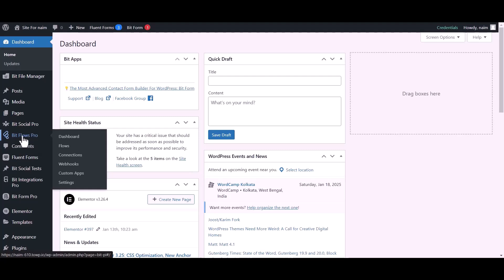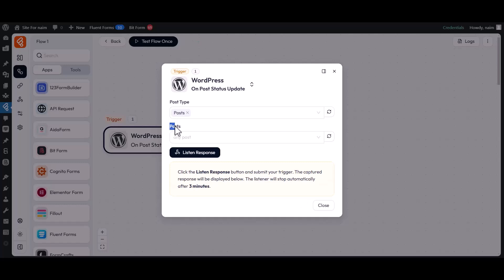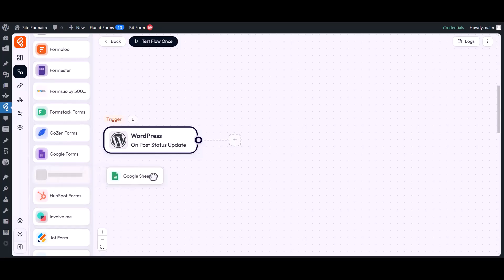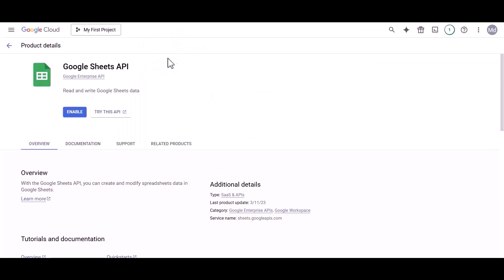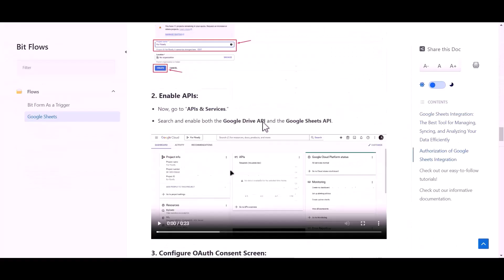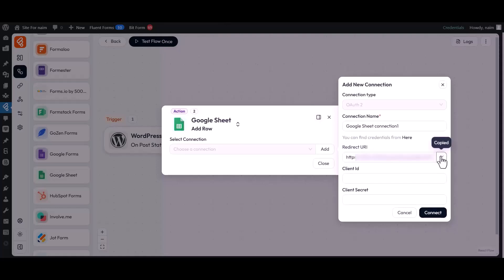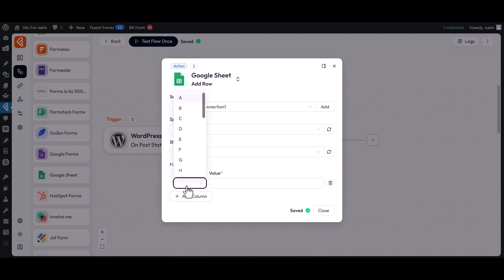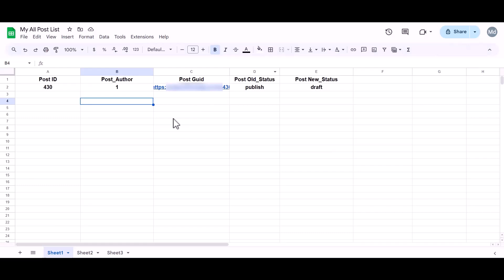How to Create a Workflow Using Bit Flows | Step-by-Step Tutorial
In this video, learn how to create powerful and complex workflows using Bit Flows, an advanced WordPress automation plugin. Follow along as we guide you through setting up triggers, adding actions, and integrating apps like Google Sheets. Whether you're automating content updates, managing data, or streamlining your processes, this tutorial has you covered!

Timestamps:
(0:00) Introduction to Bit Flows
(0:06) Overview of Bit Flows and its features
(0:12) Navigating the Bit Flows dashboard
(0:19) Creating a new workflow
(0:47) Setting up triggers (WordPress post status updates)
(1:20) Capturing and recording trigger data
(1:53) Adding actions to your workflow
(2:15) Connecting to Google Sheets
(3:01) Setting up Google Cloud console and enabling APIs
(5:15) Connecting your Google account to Bit Flows
(5:34) Mapping fields and completing the setup
(6:05) Testing the workflow and verifying data in Google Sheets
(6:41) Summary and next steps

What You’ll Learn:
How to create a new workflow in Bit Flows
How to set up triggers and actions for automation
How to connect Bit Flows with Google Sheets using Google Cloud APIs
How to test and verify your automation setup
Get Started with Bit Flows Today!
Download BitFlows